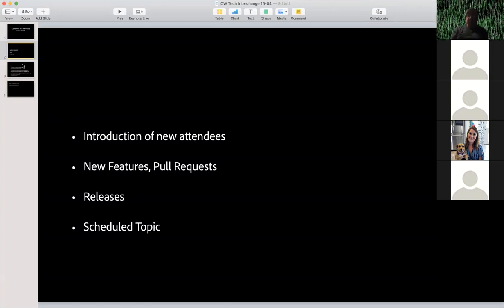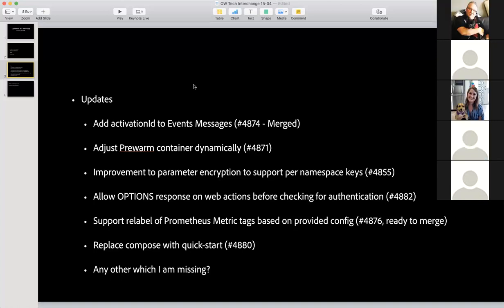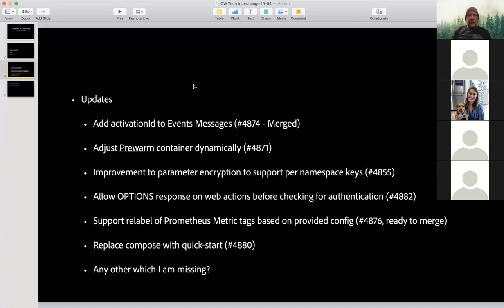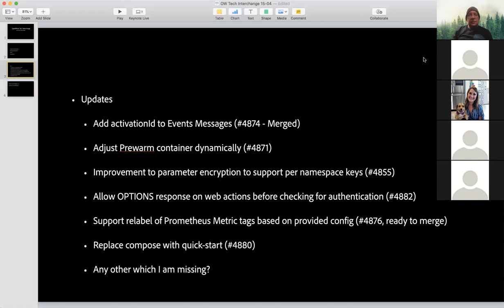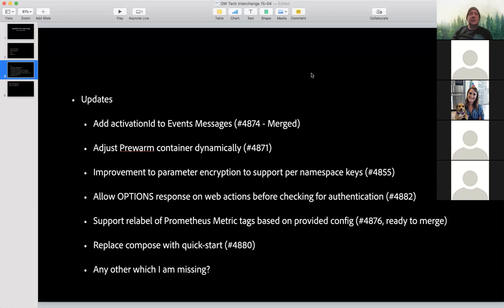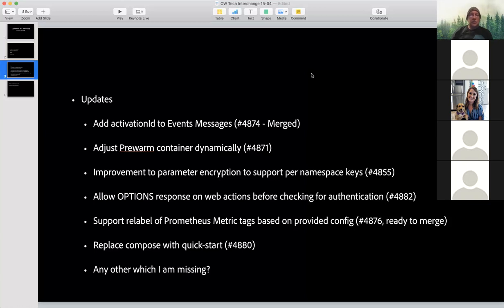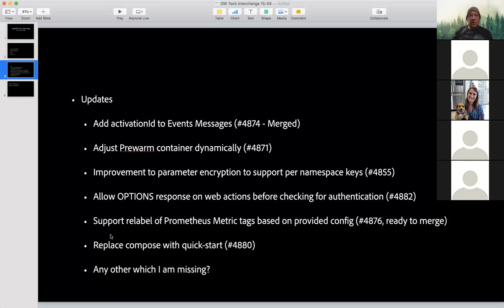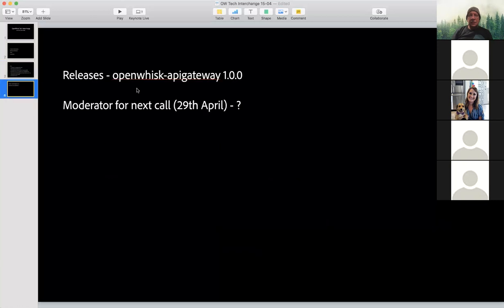2020-04-15 OpenWhisk Tech. Interchange - Zoom meeting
OpenWhisk Technical Interchange - meeting video